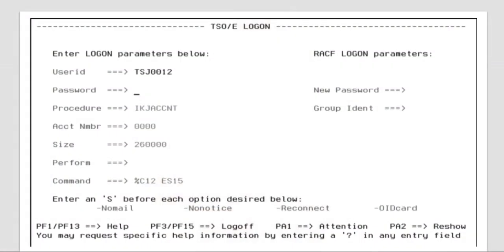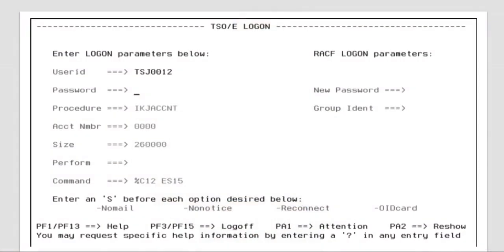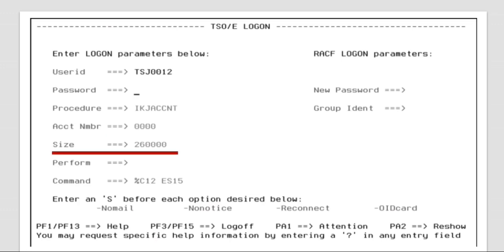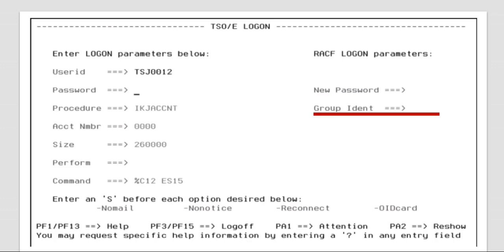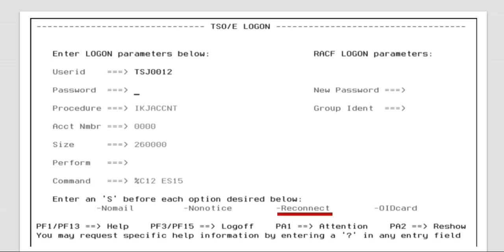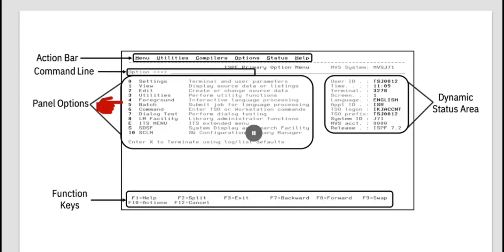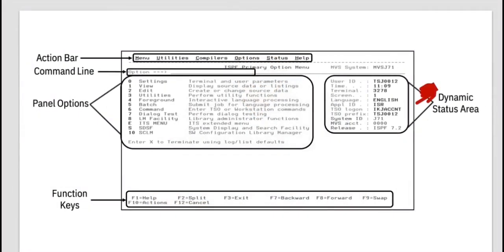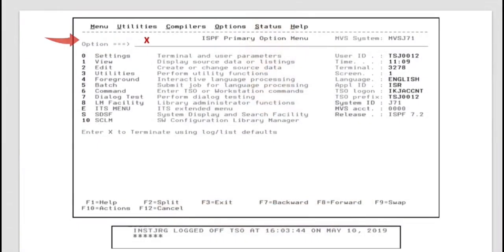Introduction to TSO and ISPF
The Interactive System Productivity Facility (ISPF) and its Program Development Facility (ISPF/PDF) work together with TSO/E to provide panels with which users can interact. ISPF provides the underlying dialog management service that displays panels and enables a user to navigate through the panels. ISPF/PDF is a dialog of ISPF that helps maintain libraries of information in TSO/E and allows a user to manage the library through facilities such as browse, edit, and utilities.

TSO provides a single-user logon capability and a basic command prompt interface to z/OS. ISPF? ISPF is the shorthand for Interactive Search and Display Facility and this is a software that provides the dialog management service and users can directly use the menus to perform the required operations.